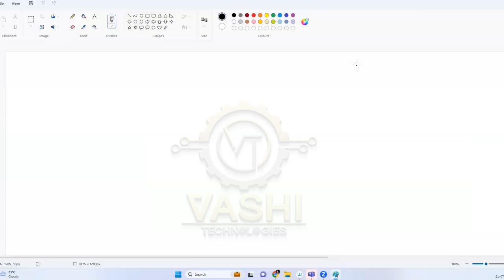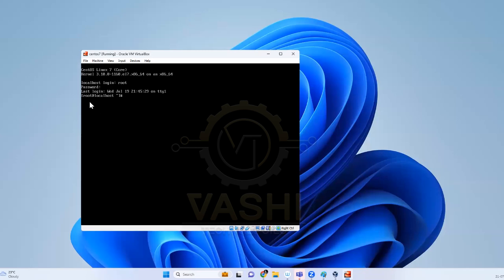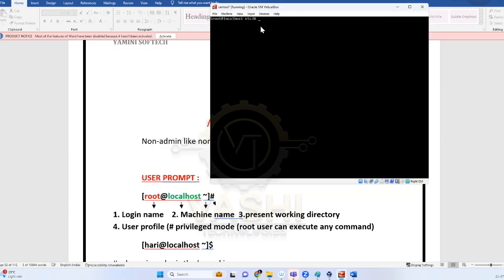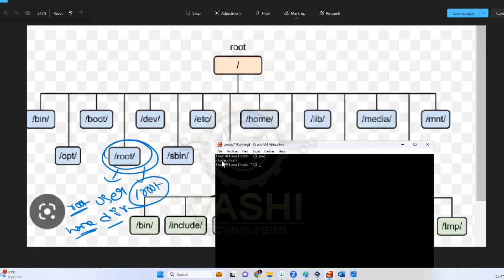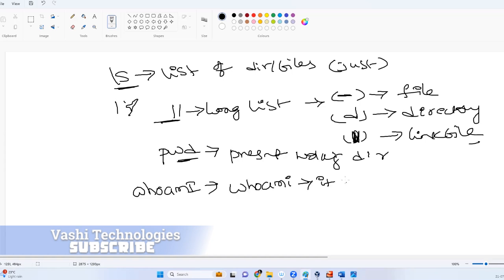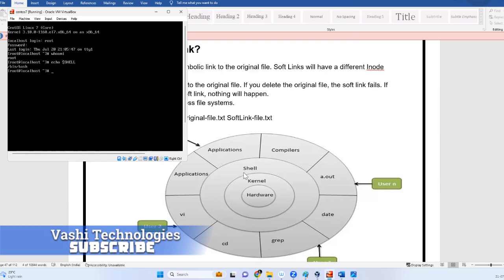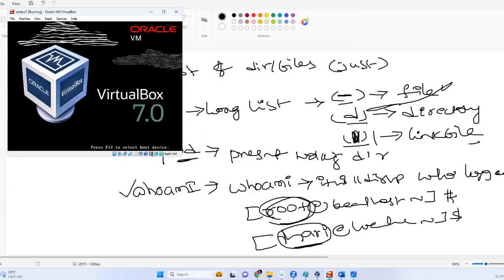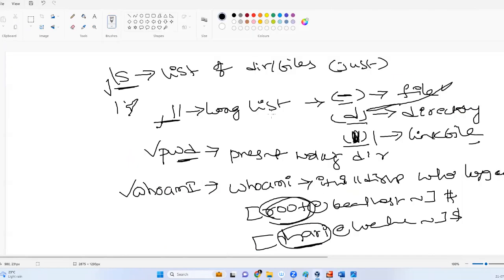Devops Day 05 Session ll Devops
devops for begineers free
Vashi devops engineering devops Vashi technologies provide free video courses with complete high quality videos.